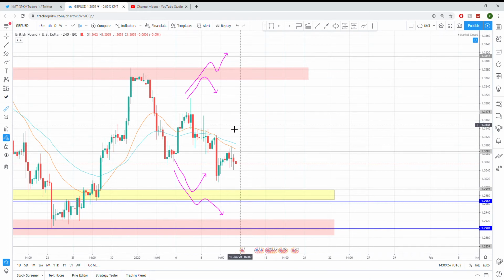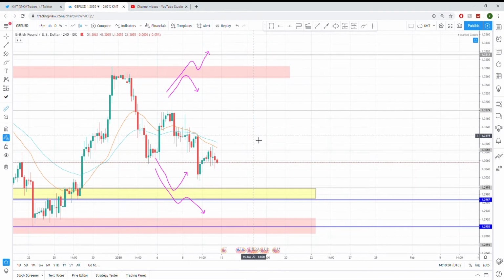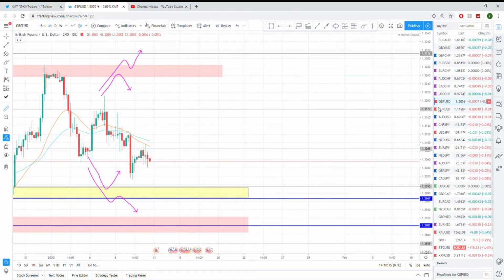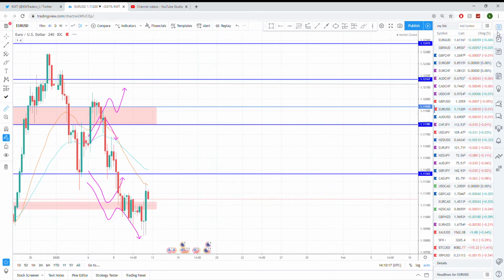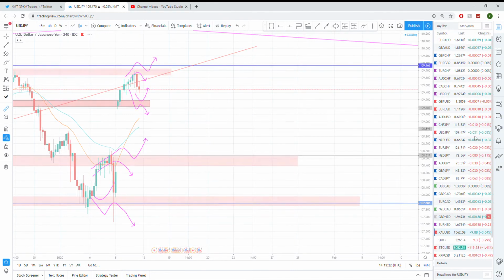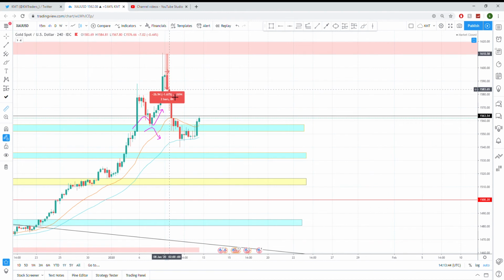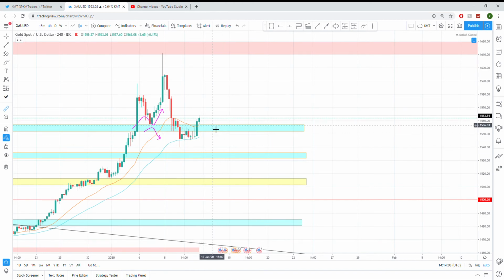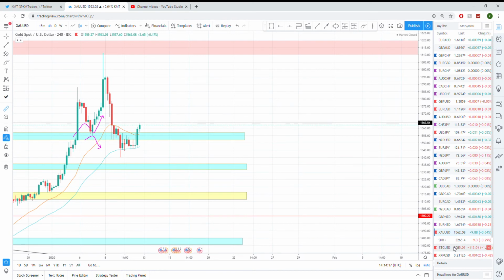WEEKLY OUTLOOK REVIEW 6TH - 10TH JAN 2020